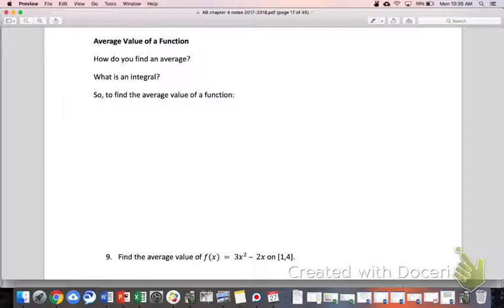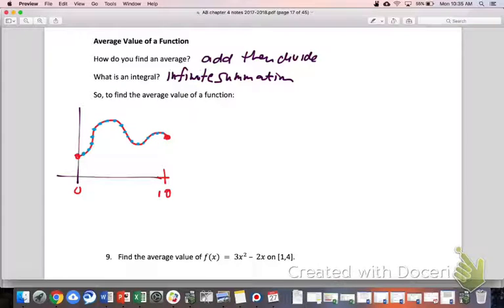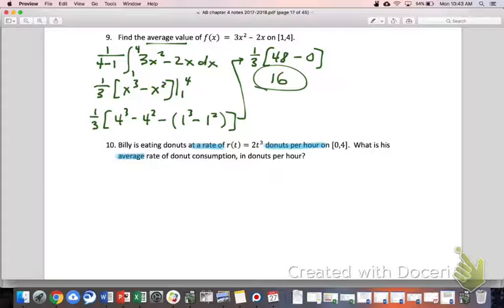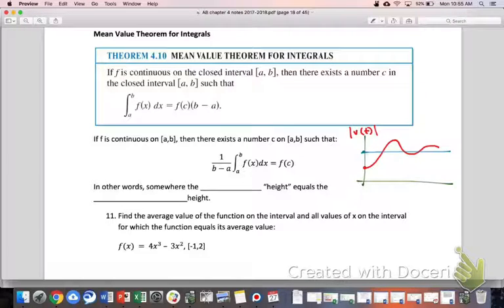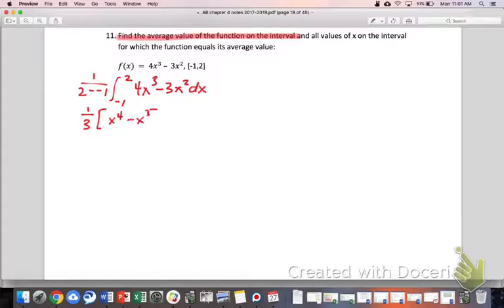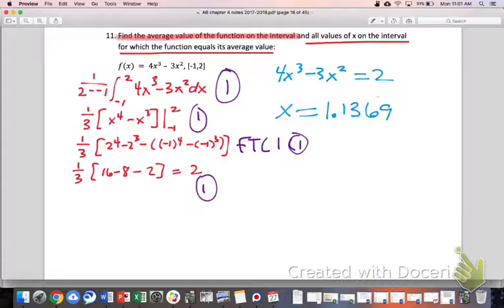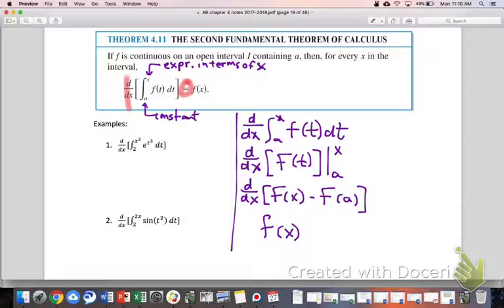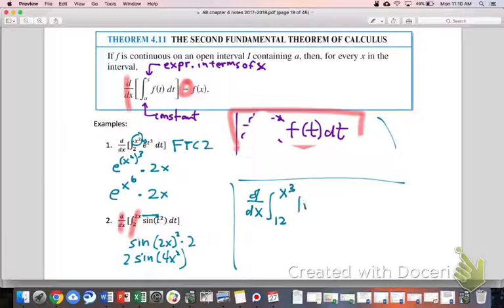November 27, 2017